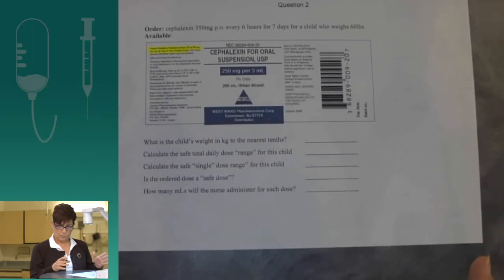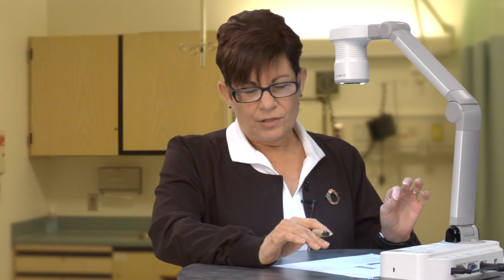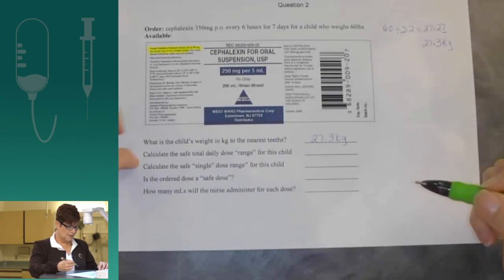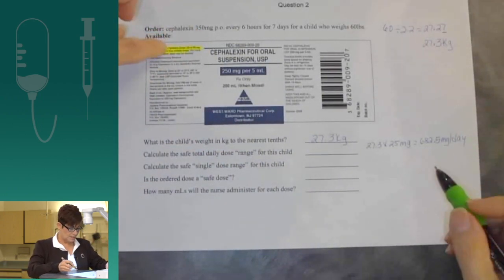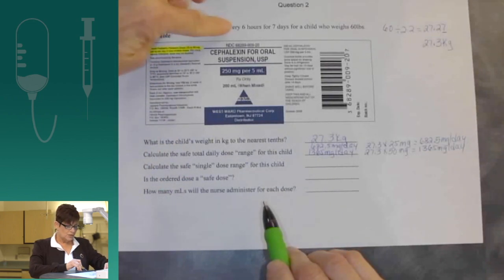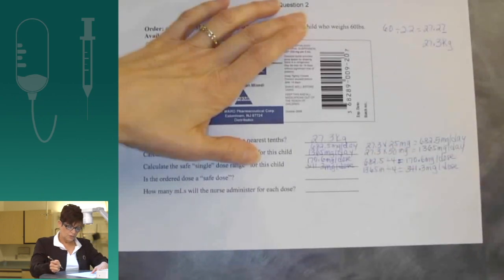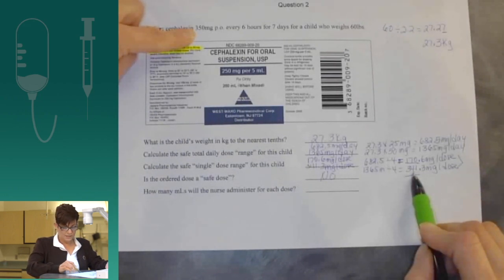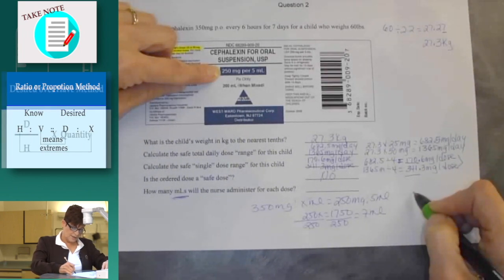Q2 – Cephalexin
Nursing III Professor Roseann Maresca